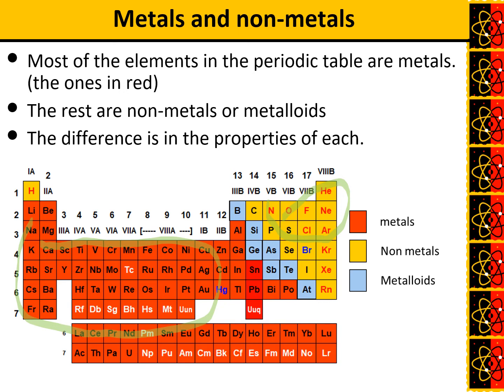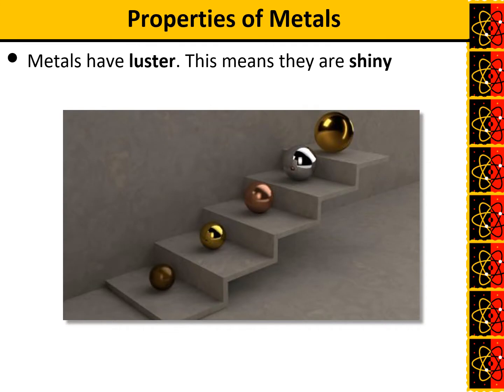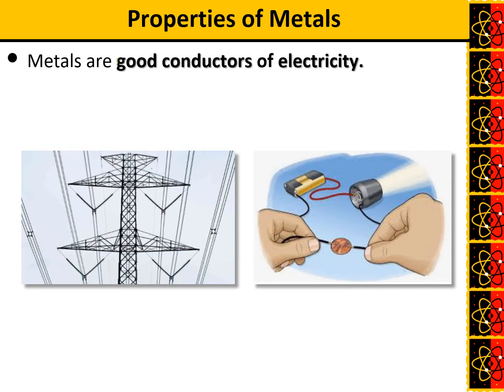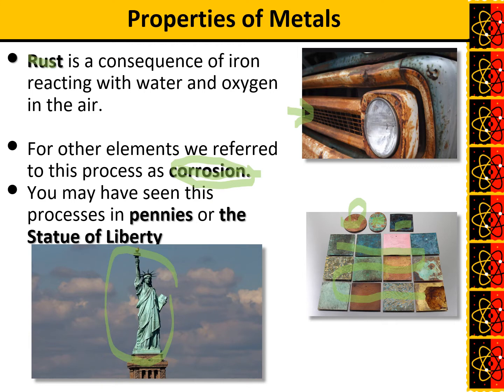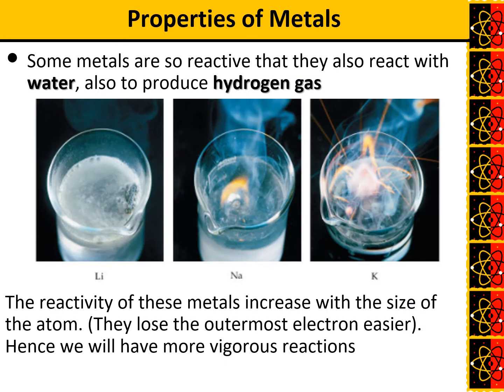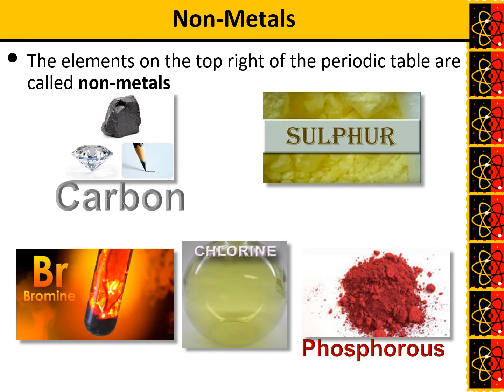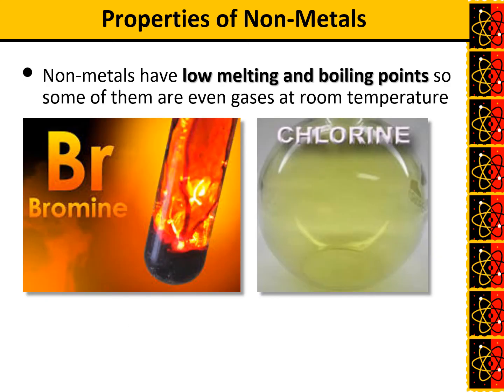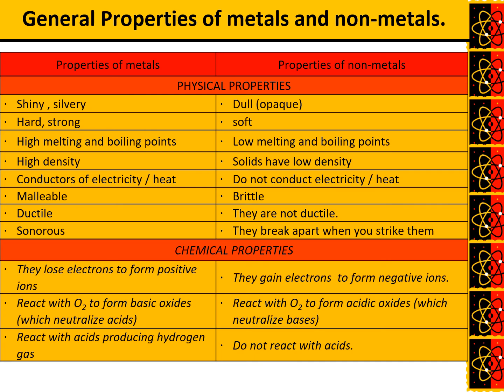IGCSE CH 03 2-5 ATOMS AND ELEMENTS 2020 2021 part 5